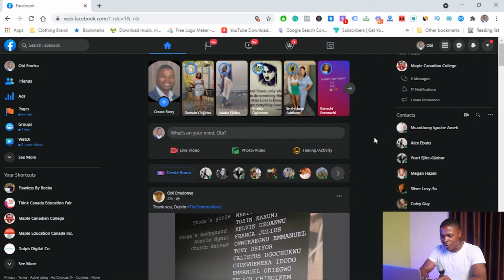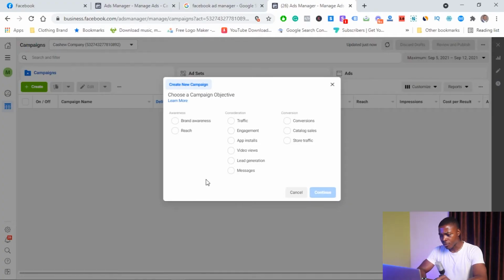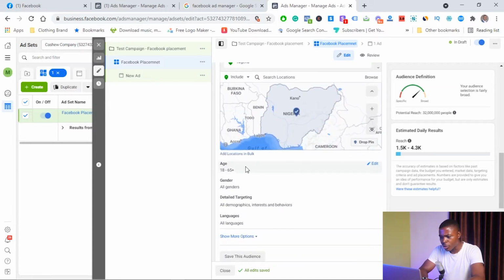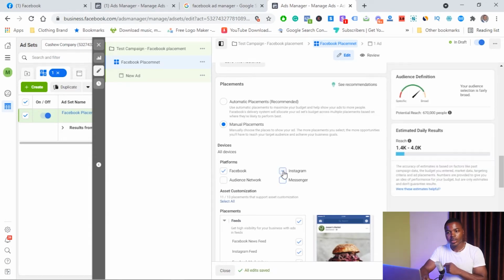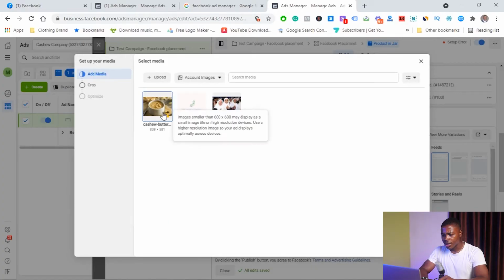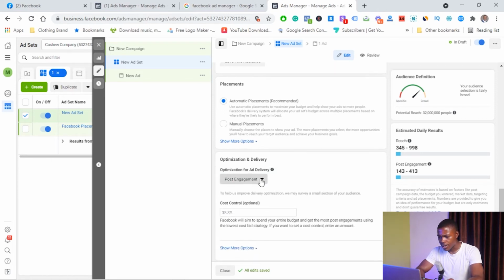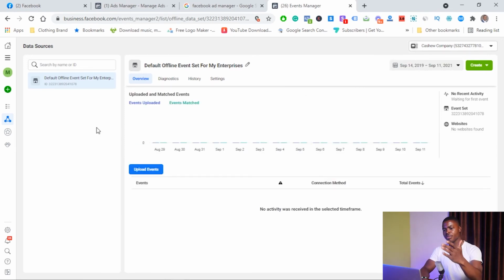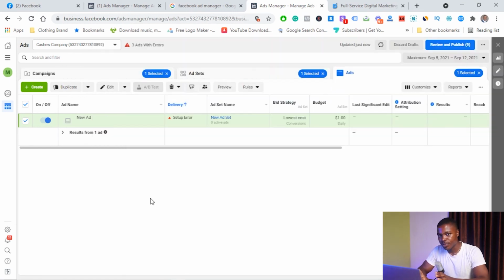How to Create Facebook Ads - Facebook Ads Tutorial for Beginners (2021)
Being able to create a Facebook ad has never been more important than now. With the increase in the number of small and medium-sized businesses, business owners need to have basic knowledge on how to run Facebook ads for their business.

Being able to reach a huge number of potential customers is one of the benefits Facebook and Instagram offer with paid advertising.

In this video, I take you through a step-by-step video guide on how to run a Facebook or Instagram ad yourself. I also share with you one of our highly kept advertising secret strategies, that has worked for us and our clients.